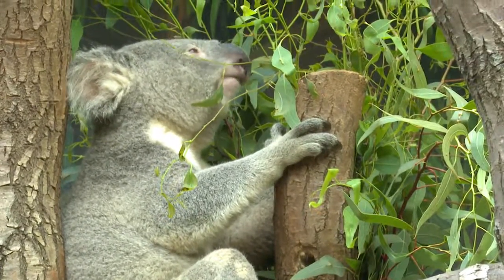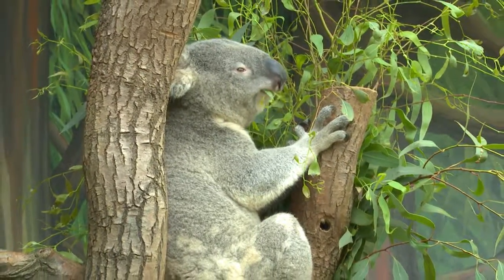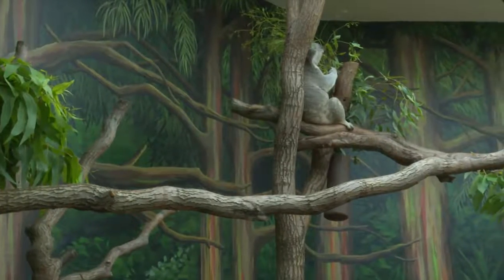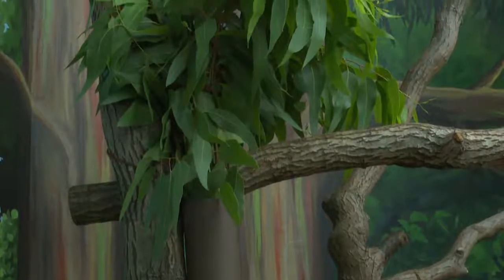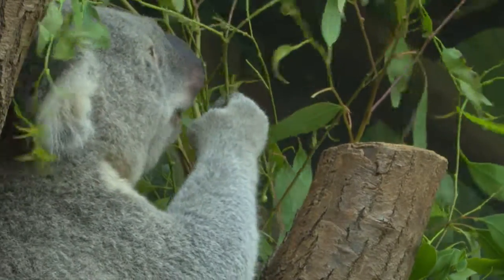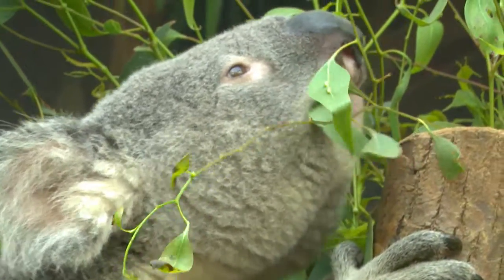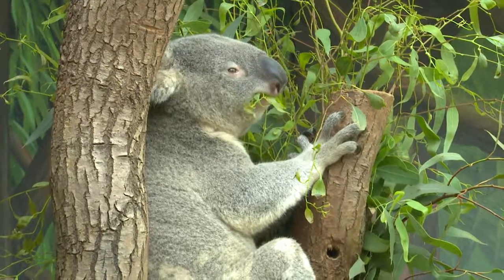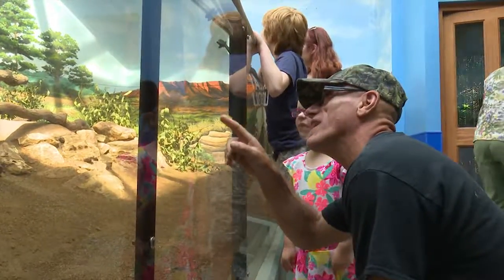Coedie the Koala Needs Approval